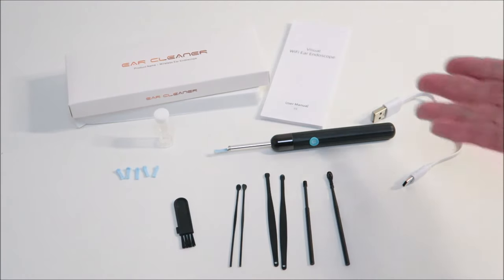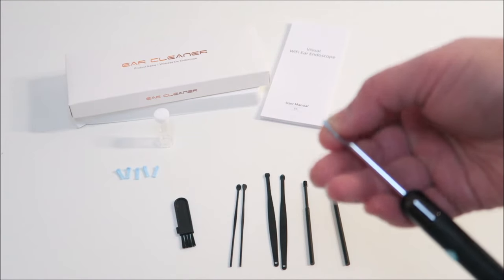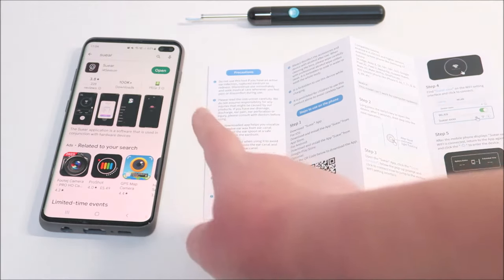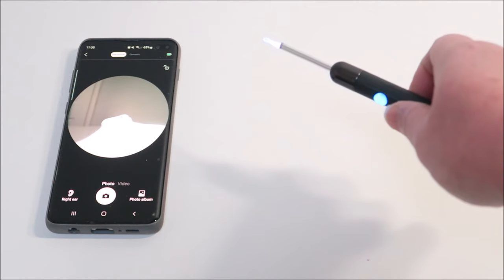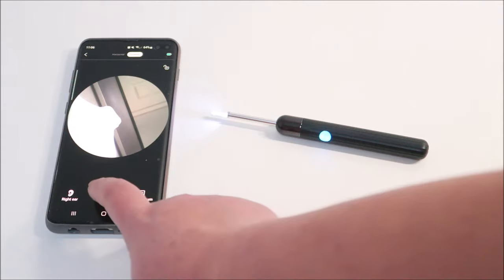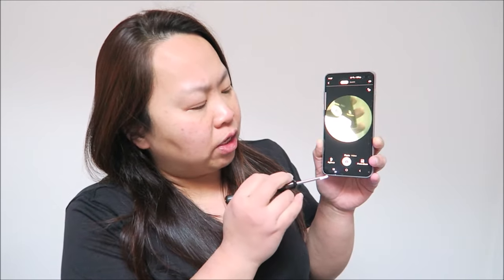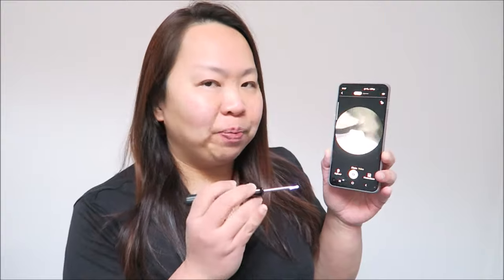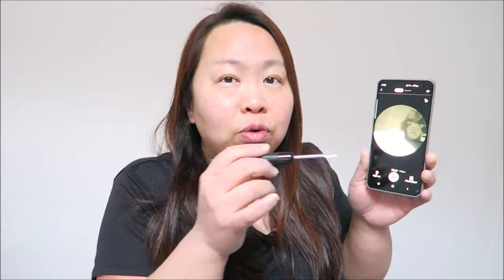Wireless Ear Cleaner with Camera Review - otoscope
Cleaning ears are made easy with this ear cleaner kit!  This is a wireless pen-shaped ear otoscope with a 1080P HD camera that enables you to see and clean your ear via the app.  It makes life so much easier!